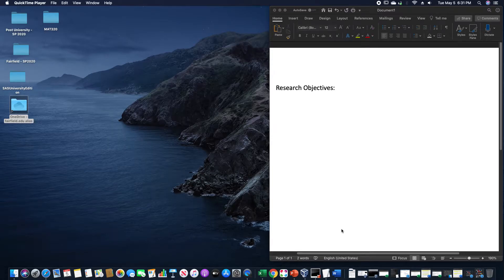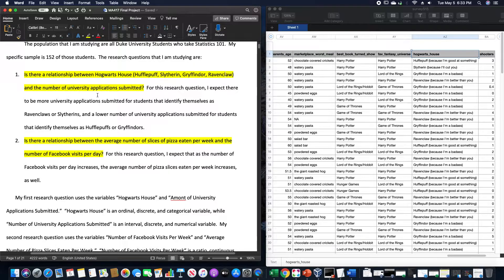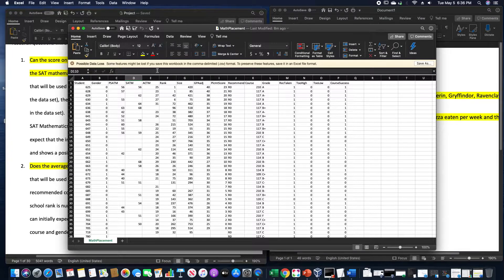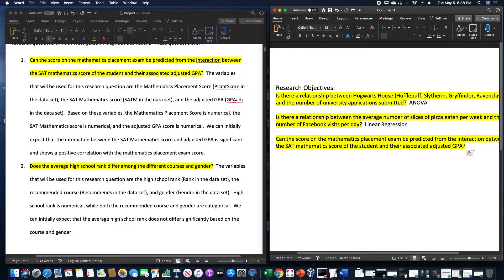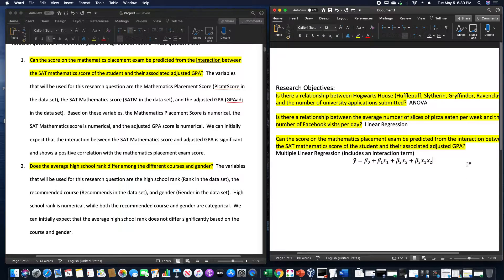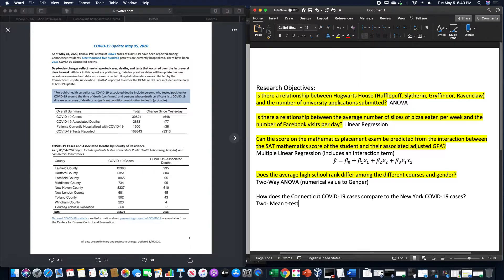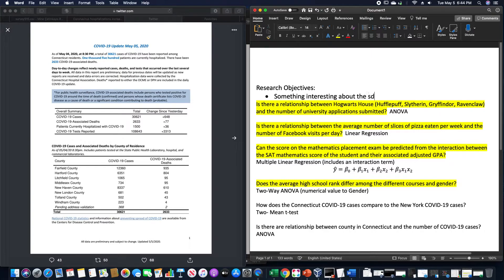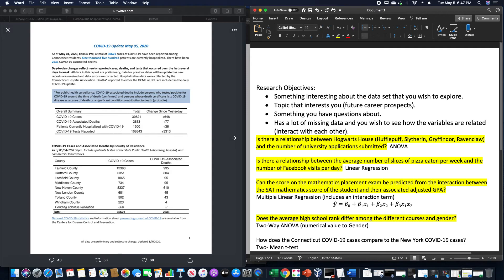How to Write Research Objectives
This video reviews on writing research objectives and the hypothesis tests that correspond to them.